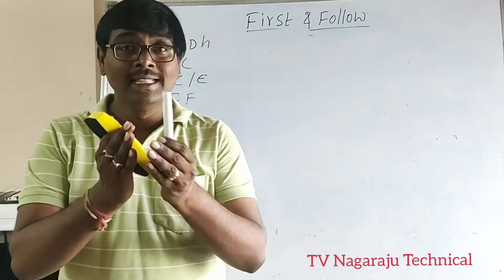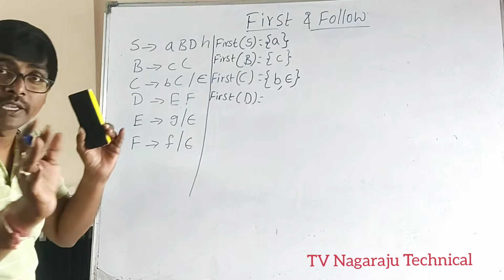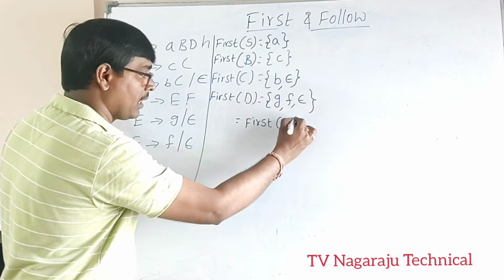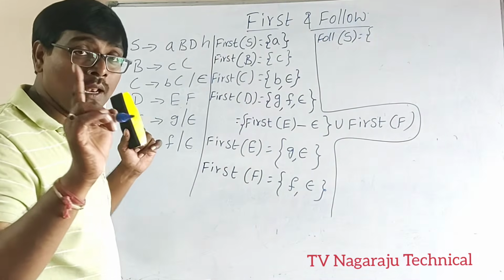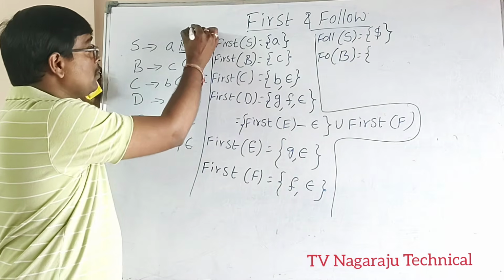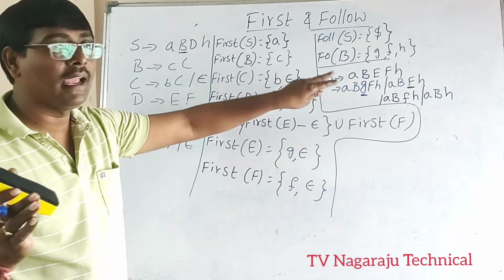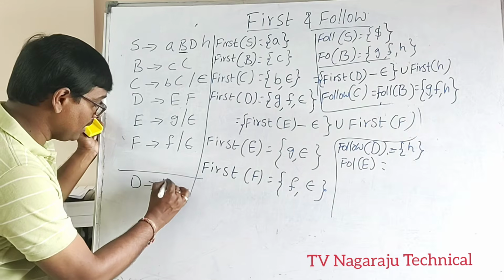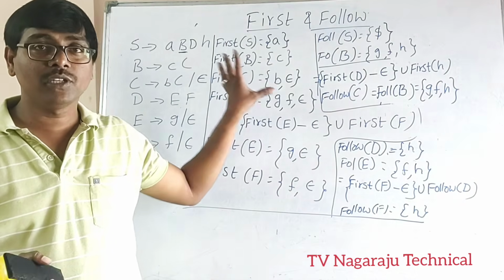FIRST and FOLLOW in Compiler Design | Calculation of FIRST & FOLLOW | Bottom UP Parsing | Examples 2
In this video, we explain the Calculation of FIRST and FOLLOW Sets in Compiler Design and Theory of Computation (TOC).
You’ll learn step by step how to find FIRST and FOLLOW for given Context-Free Grammars (CFGs) — an essential concept for building predictive parsers (LL(1) parsers).@tvnagarajutechnical9978

📘 Topics Covered:
✅ Definition of FIRST and FOLLOW sets
✅ Algorithm to compute FIRST and FOLLOW
✅ Detailed examples and step-by-step derivation
✅ Role of FIRST and FOLLOW in LL(1) parsing table construction
✅ Common mistakes and tips for solving exam problems

This topic is vital for Compiler Design, TOC, and exams like GATE, UGC NET, and university theory papers.